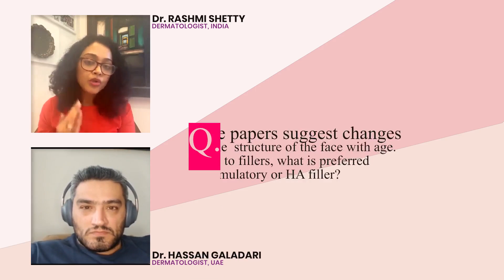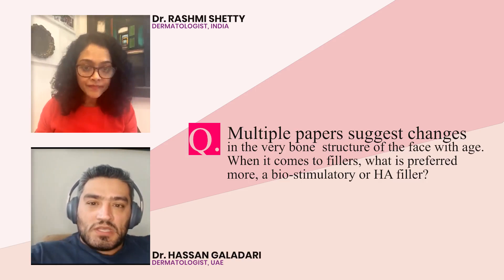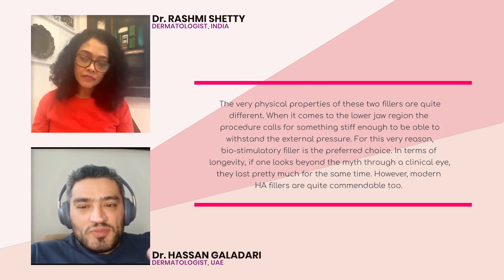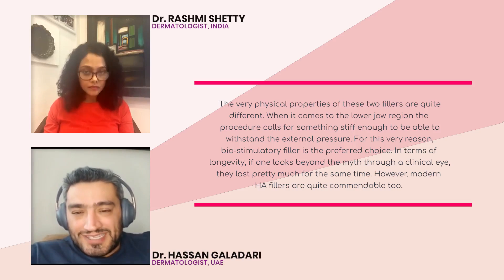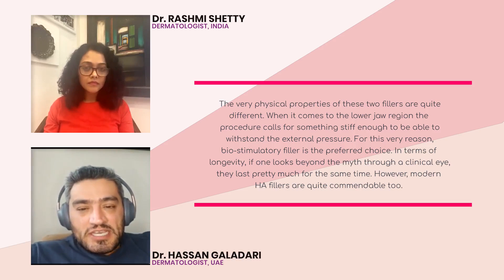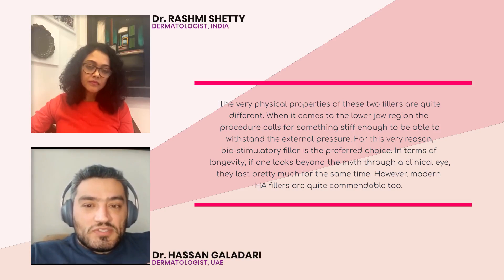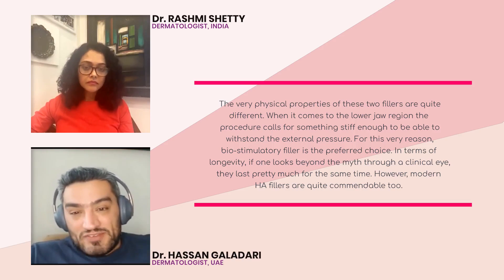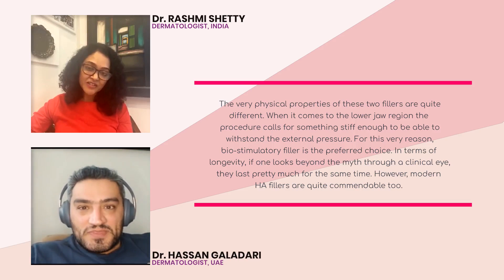Bio-stimulatory or HA filler bone structure of the face with age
The very physical properties of these two fillers are quite different. When it comes to the lower jaw region the procedure calls for something stiff enough to be able to withstand the external pressure. For this very reason, bio-stimulatory filler is the preferred choice. In terms of longevity, if one looks beyond the myth through a clinical eye, they last pretty much for the same time. However, modern HA fillers are quite commendable too.